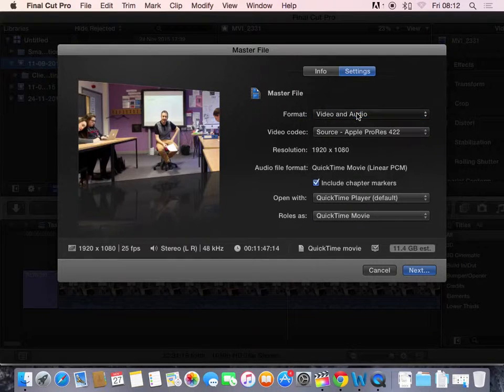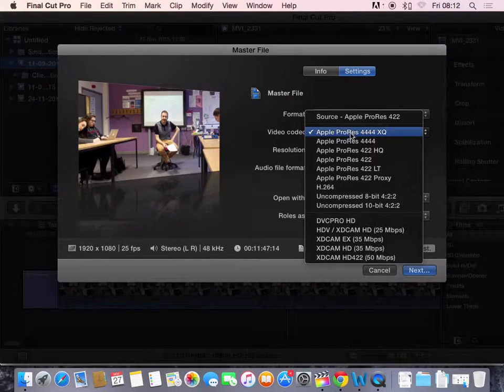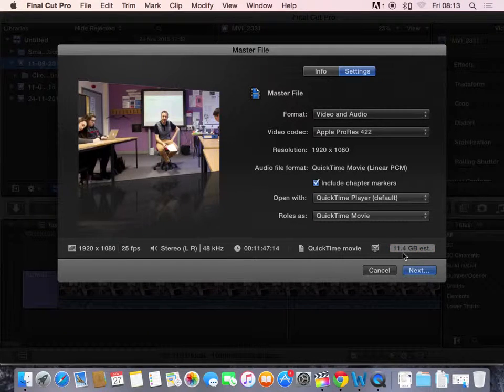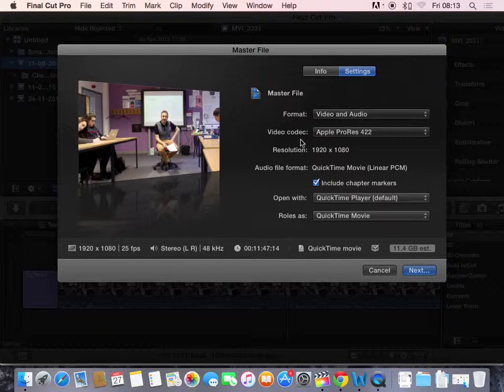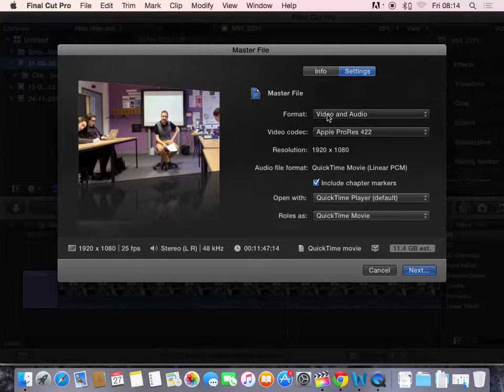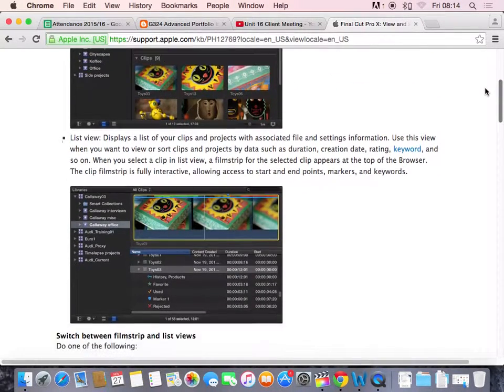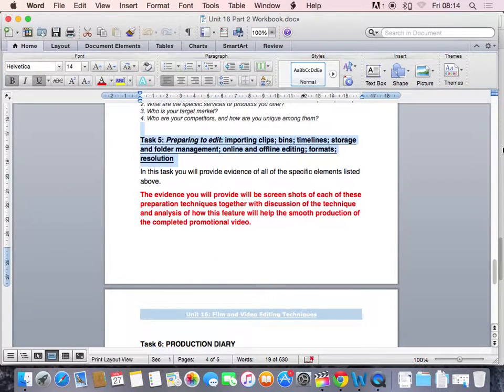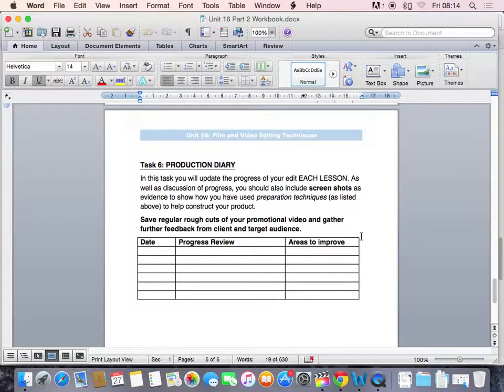Final Cut 2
Unit 16 Task 5